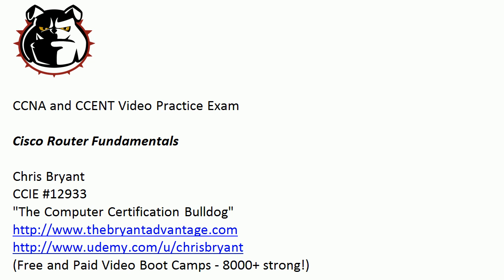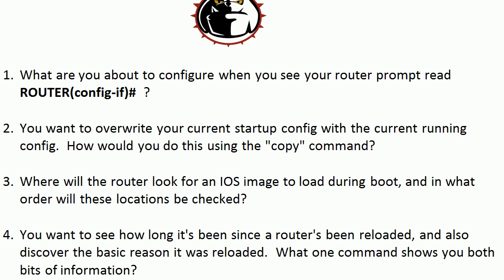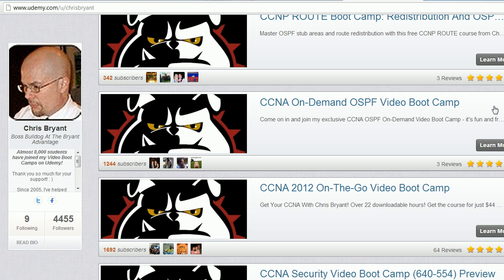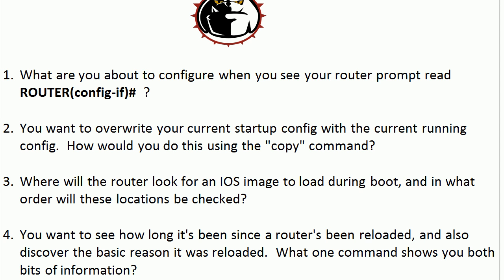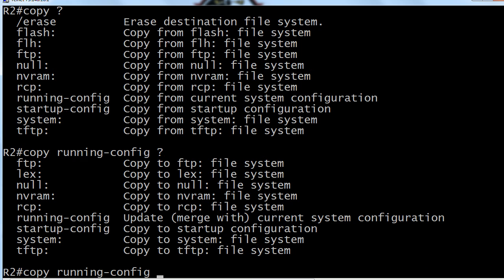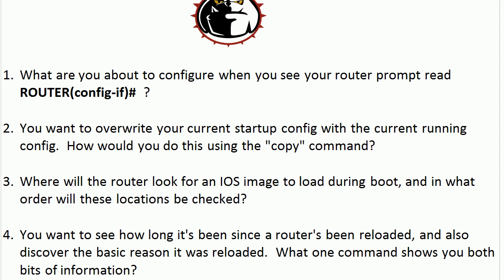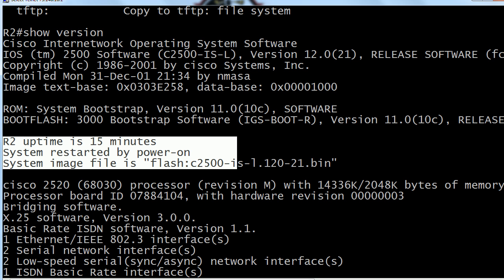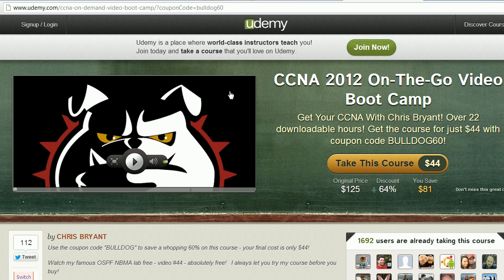CCNA And CCENT Video Exam: Cisco Router Fundamentals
for a full list of my free and paid CCNA, CCNP, CCENT, and Security courses!  Over 10 hours of free content is just a click away!

In today's CCNA and CCENT Video Practice Exam, I'll hit you with four practice exam questions, and then we'll see the answers in action on live Cisco routers!

Thanks for your support of TBA for eight great years, and for making us part of your CCNA success story!

Chris Bryant
CCIE #12933
"The Computer Certification Bulldog"